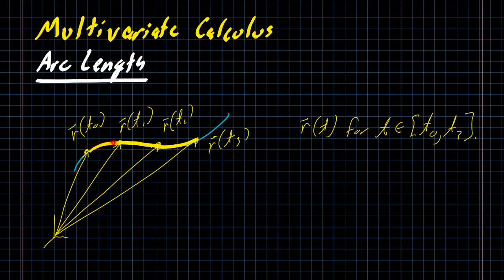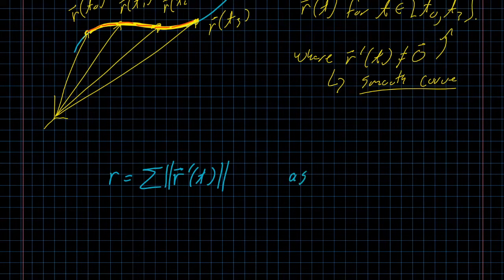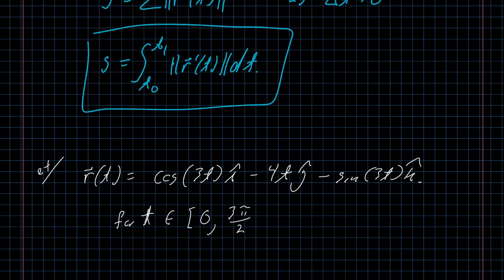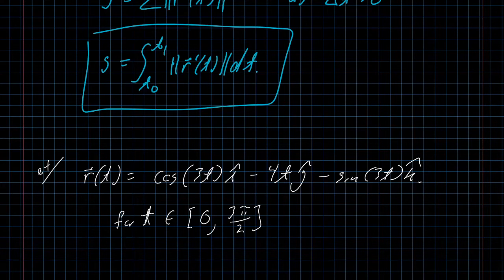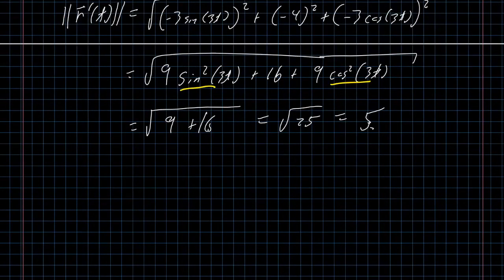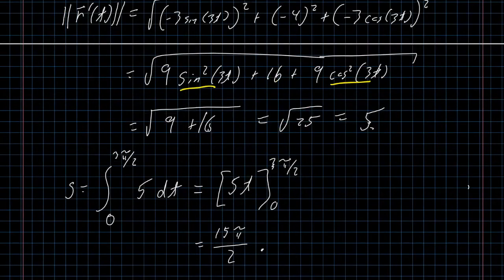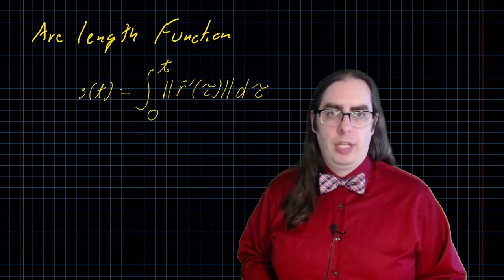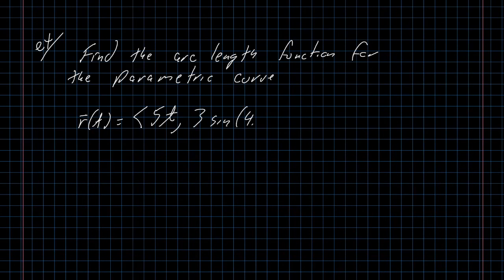Arc Length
Unit I: Curves in Space
Lesson 4: Analyzing Space Curves
Topic B: Arc Length